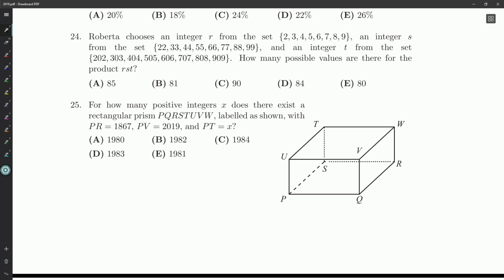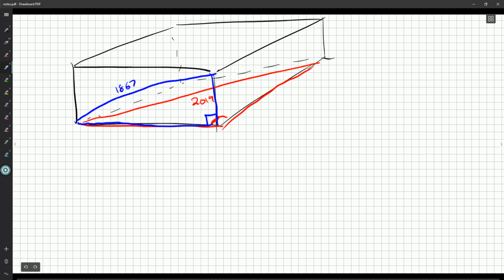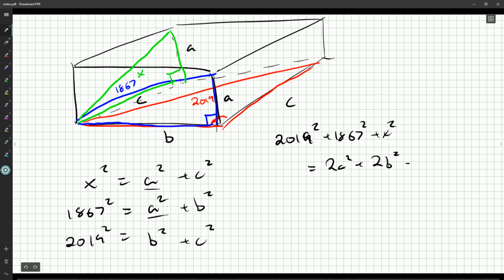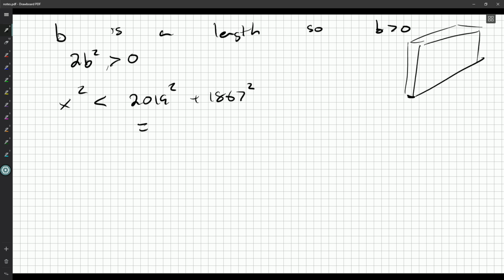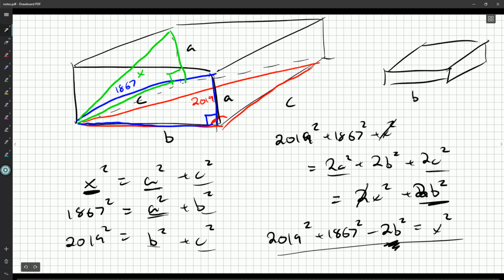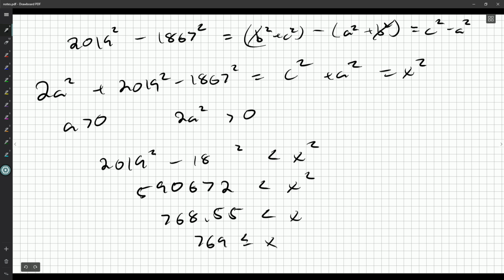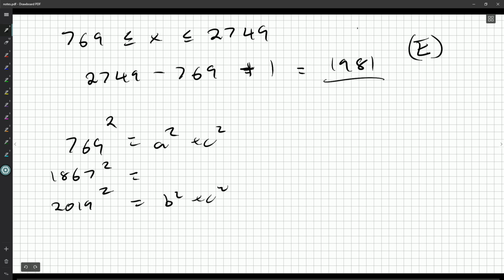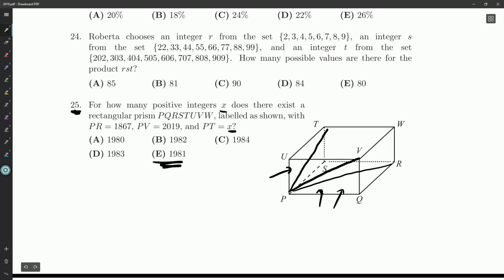Cayley 2019 25